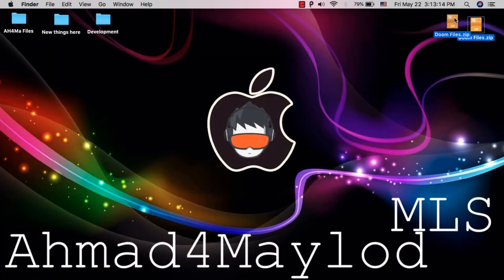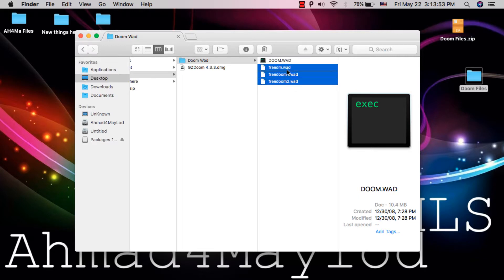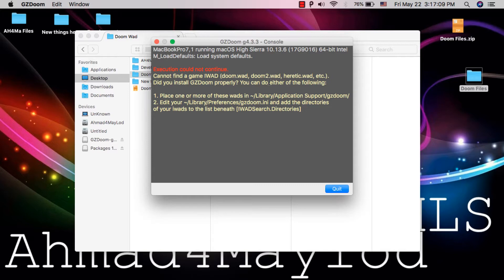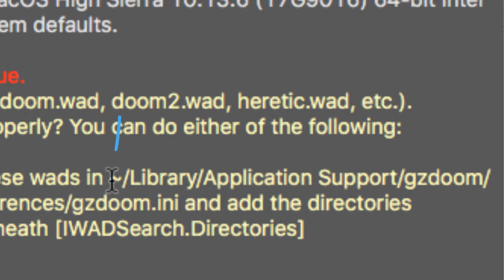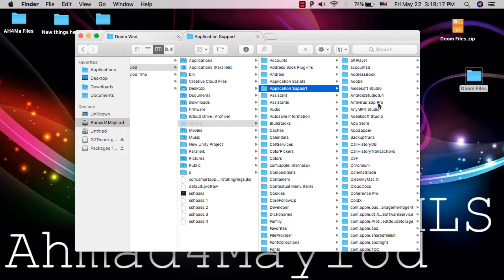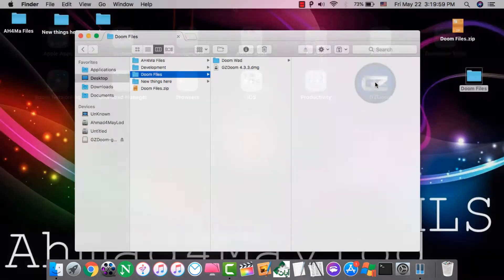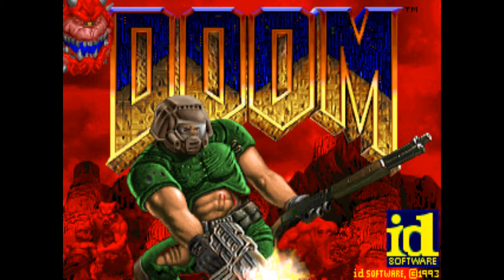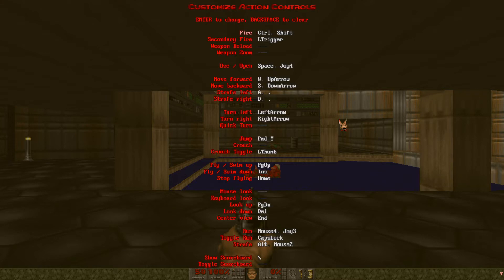How to download and play Doom on Mac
In this video I will show you how to download and install "Doom 1993 game". This game is one of the best old computer games and it is very special game for me. This game was released in 1993 and it's available for Window, Mac, PS ...etc

I really love this game 😁

✮ ஜஜ🔆💜🔆ஜஜ ✮

See also: ♻️

 Mac OSX 🖥🖱

📲 Android 📲

★═ஜ💠ஜ═✮
★═ஜ💠ஜ═✮